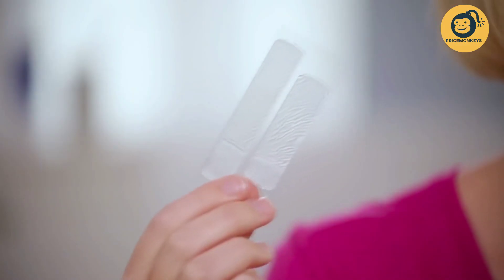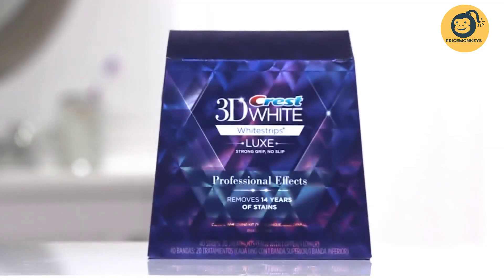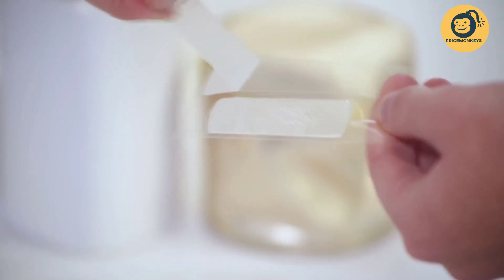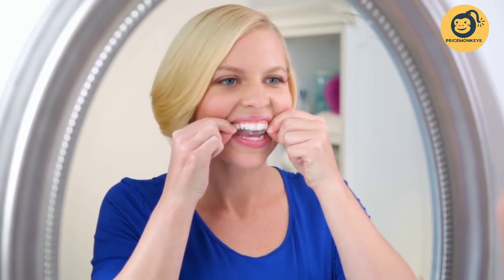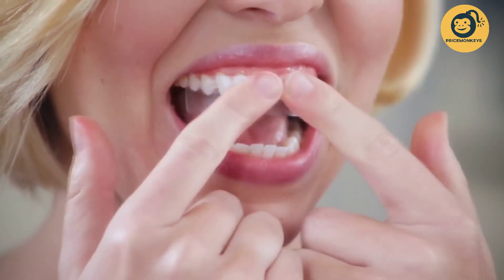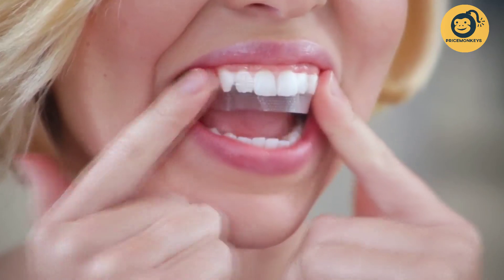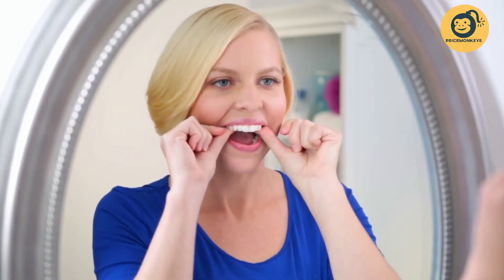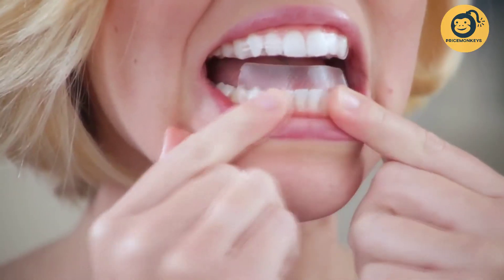3D White Teeth Whitening Strips Professional Effects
Deliver professional-level teeth whitening results at home.
Remove 14 years of stains for a whiter smile
Gives results that lasts for 12 months and beyond
The strips mold to the shape of your teeth and come off cleanly
Uses the same whitening agent that dentists use!!

Advanced Seal™ Technology. No slipping, no sliding!